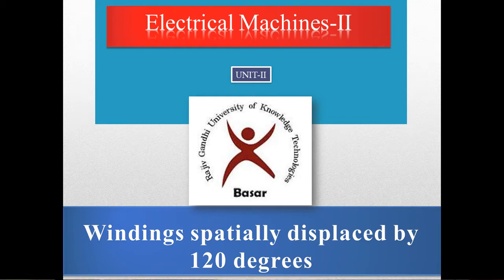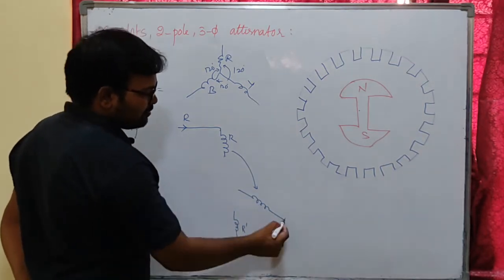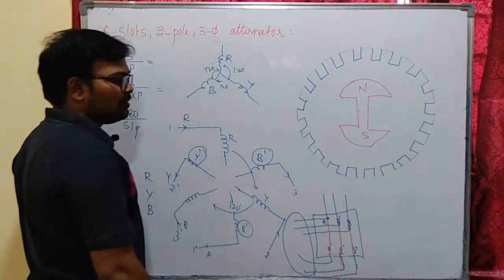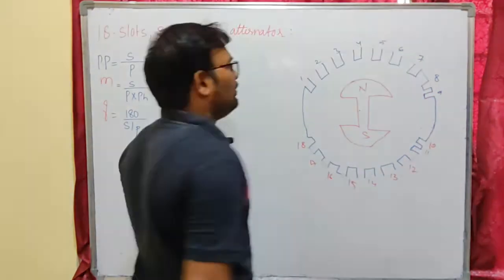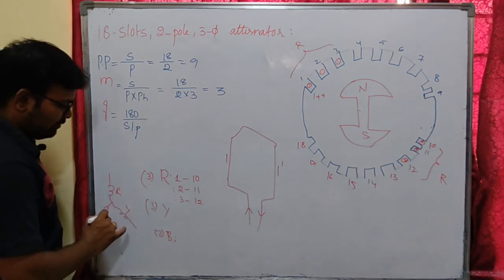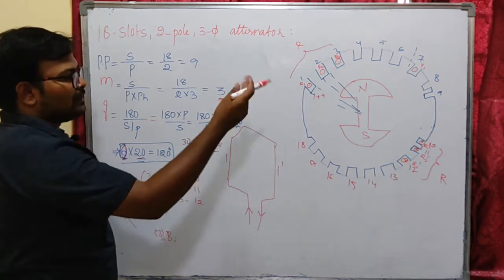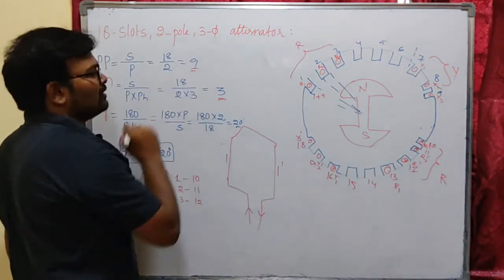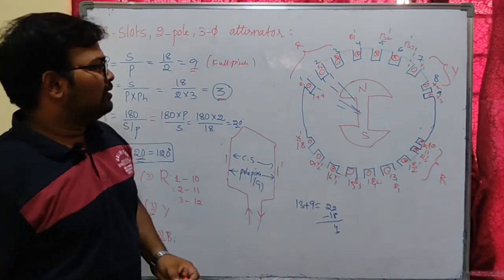Windings Spatially Displaced by 120 degrees